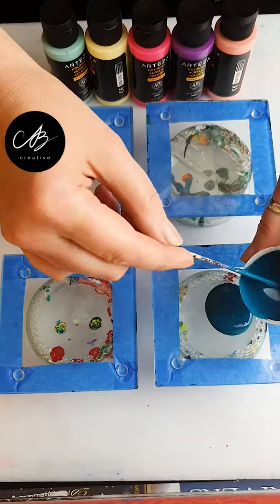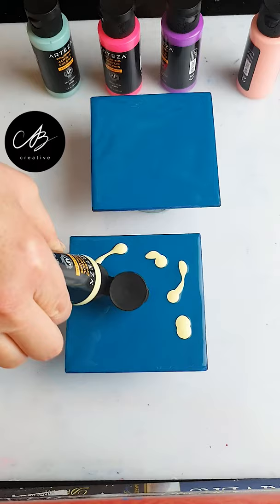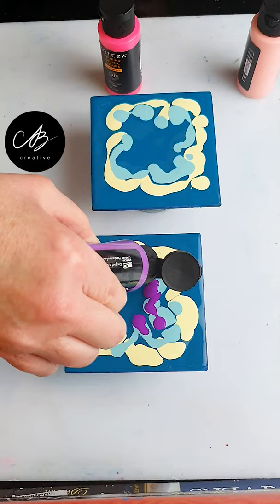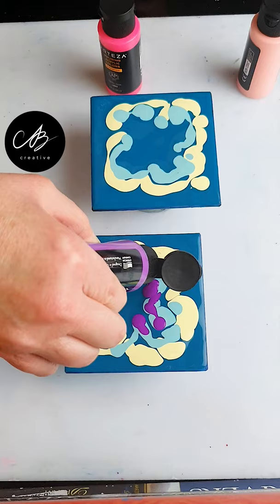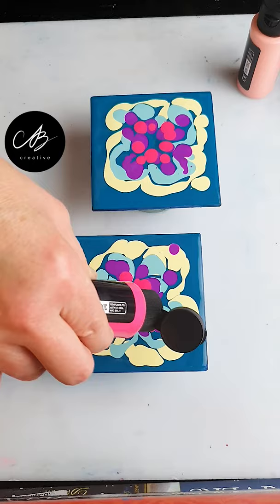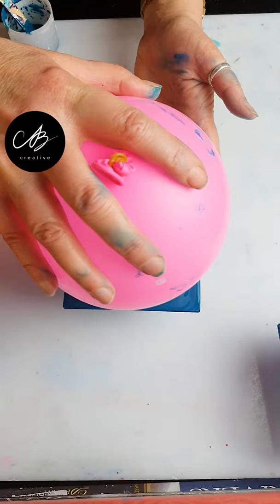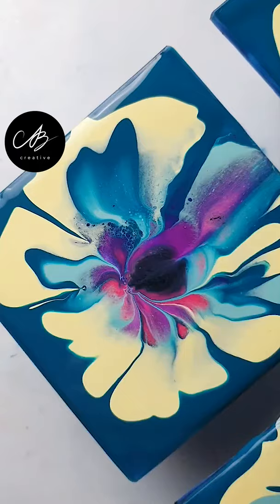HOW TO Paint Flower Coasters FAST | ABcreative Tutorial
I have LOTS of interesting tutorials for you to check out!

In today's Short 60 second Vertical Video for Youtube's I am going to be showing you guys how you can super quickly make some lovely floral coasters! Enjoy!

Flower blowing technique on two- coloured background. 💜💛 I am always amazed how much nicer the gold paint looks once it's completely dry. There are some matching coasters already in the making 😊
The whole set is going to be covered with epoxy resin.
(Ps The original is going to someone who loves all things purple and gold).

WARNING:
Please make sure to educate yourselves on the dangers and risks of using resin before trying it yourself!